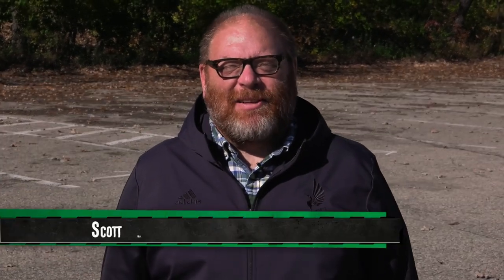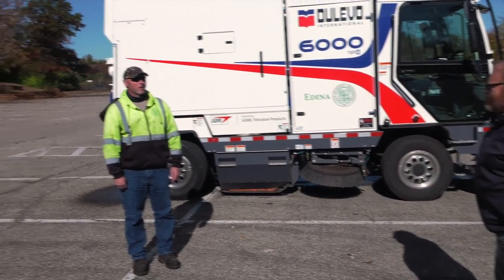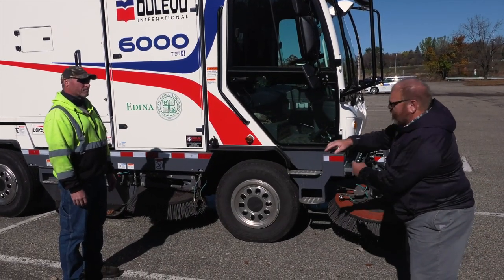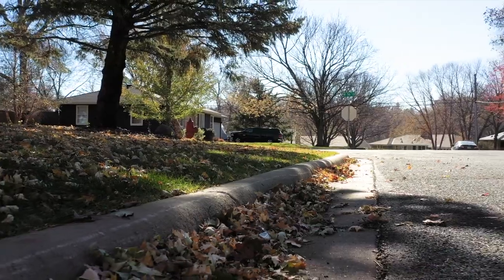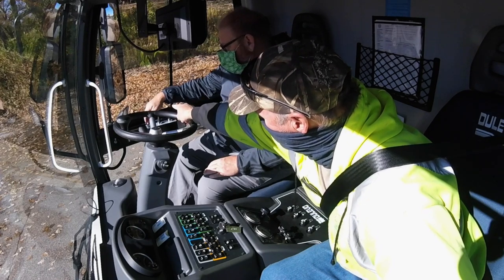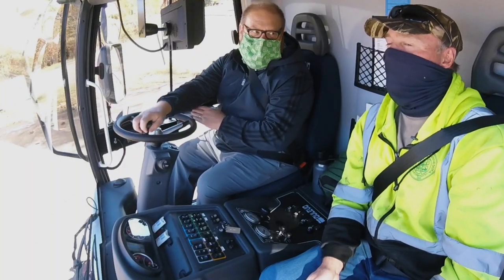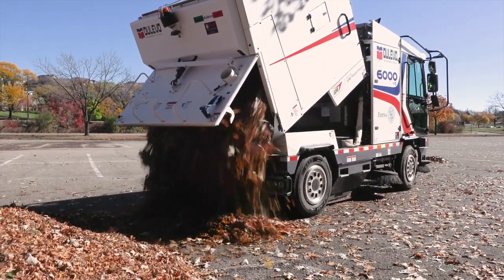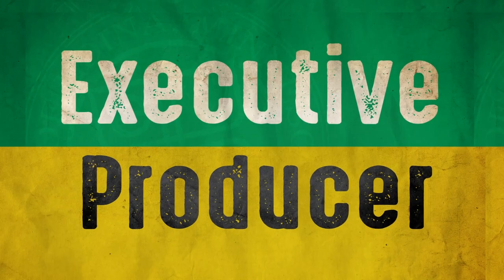On The Job - Street Sweeper - November 2020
Street sweeping is an important part of keeping Edina's streets looking good, as well as helping the environment. City Manager Scott Neal took a turn behind the wheel of the newest street sweeper to see if he could clean things up!

Edina TV reserves the right to remove comments based on the City of Edina's Social Media Policy.